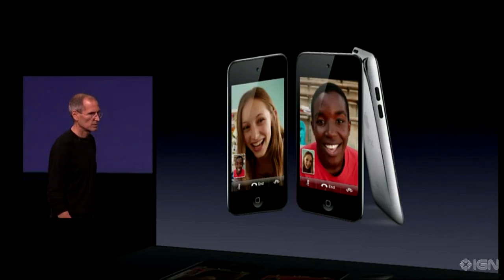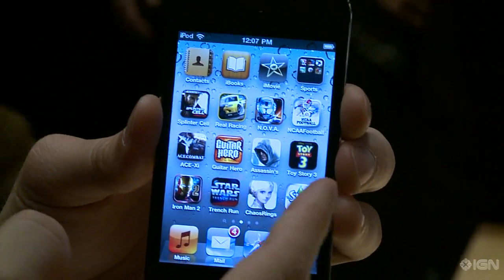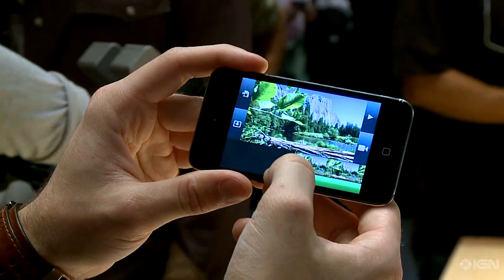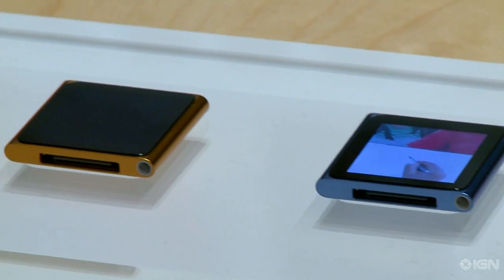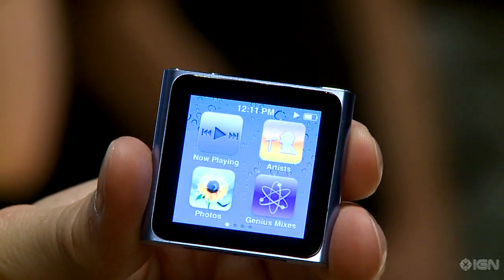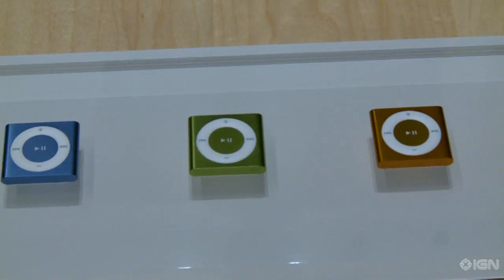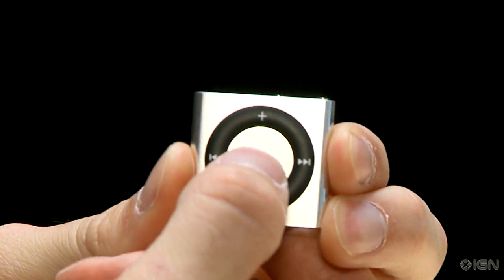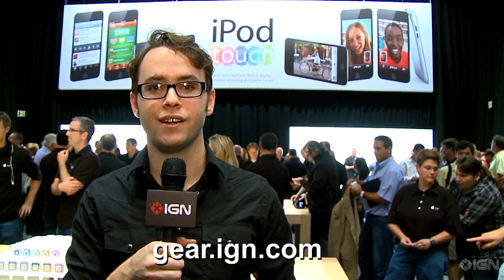New iPod Touch, Nano, and Shuffle Preview 2010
We take you through a quick rundown of Apple's newly announced iPods, including a new touchscreen iPod Nano.